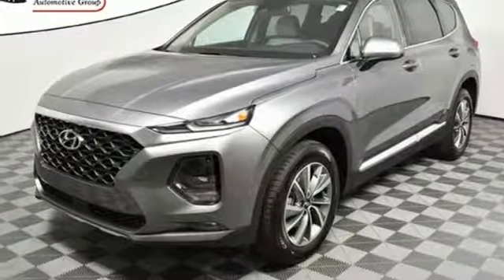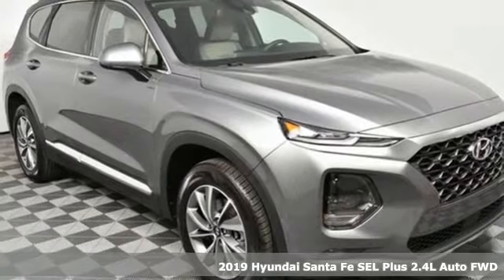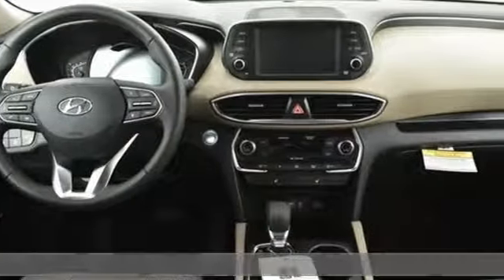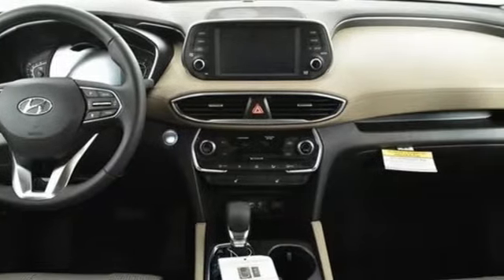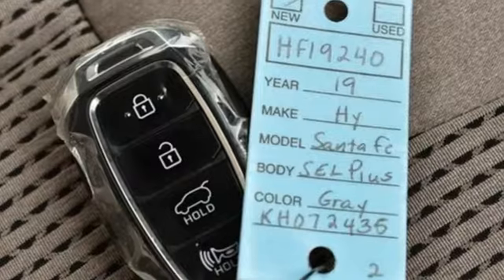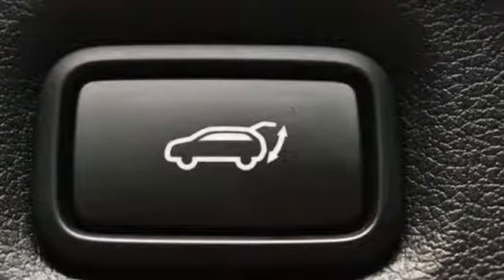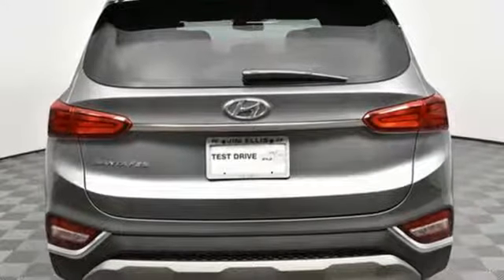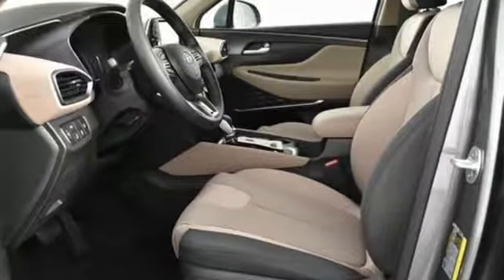New 2019 Hyundai Santa Fe Atlanta Duluth, GA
Year: 2019
Make: Hyundai
Model: Santa Fe
Trim: SEL Plus 2.4
Engine: 2.4L 4-Cylinder
Transmission: Automatic
Color: Gray
Interior: Black/Beige
Stock #: HF19240
VIN: 5NMS33AD0KH072435
2019 Hyundai Santa Fe SEL Plus 2.4 Black/Beige Cloth.brPriced below KBB Fair Purchase Price! 22/29 City/Highway MPGbrbrJim Ellis Hyundai/Genesis is a 15 Year Consumer Choice Winner! We include Lifetime Powertrain Coverage at no additional cost and we are Georgia's #1 combined Certified Pre Owned and New Hyundai Dealer!!brbrSale Price Includes all available discounts and rebates. Give us a call to confirm availability and schedule a hassle free test drive! We are located at: 5785 Peachtree Industrial Blvd, Atlanta, GA, 30341. Not all rebates are compatible with all finance programs. Please see dealer for details and final price. Price includes $599 dealer fee plus the following: $500 - Retail Bonus Cash. Exp. 02/28/2019, $1,750 - Retail Bonus Cash. Exp. 02/28/2019

Address:
5785 Peachtree Ind Blvd